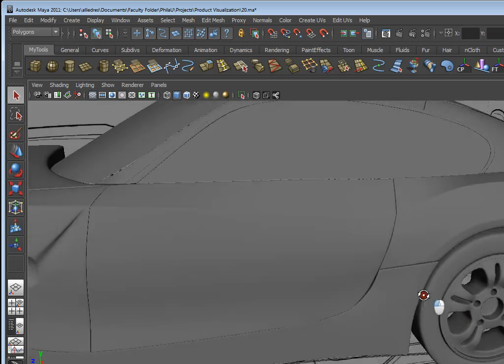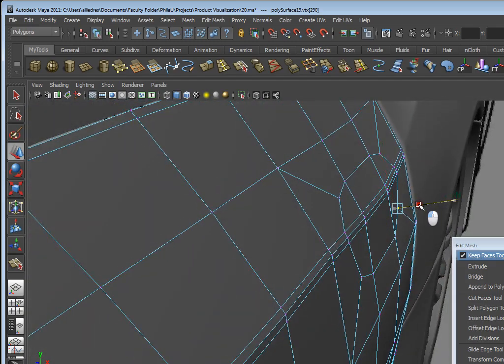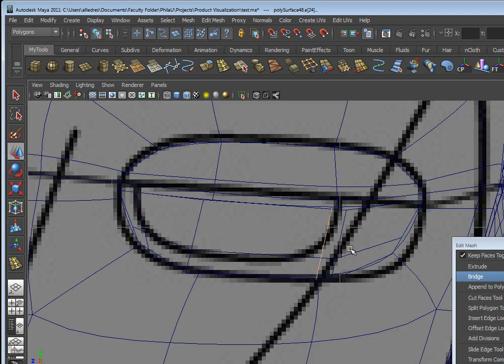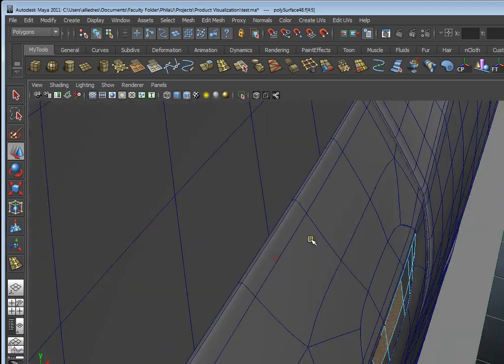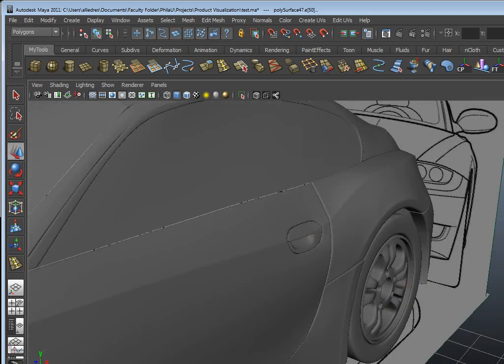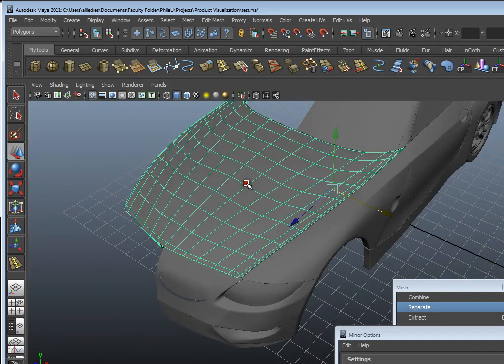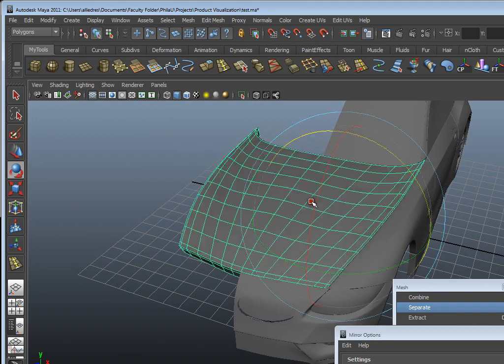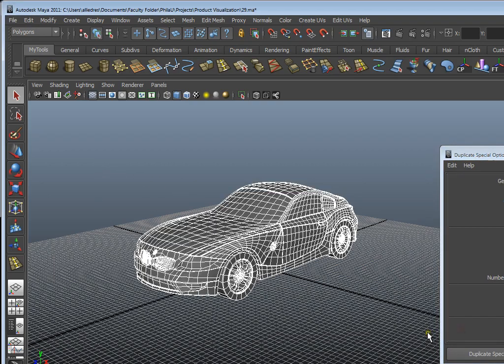Maya Automobile Modeling 10: Adding details to Polygons and Mirroring geometry.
In this video I will discuss to the process of adding details to polygons. Then I explain the process of mirroring geometry.